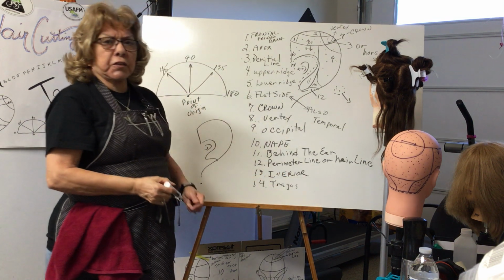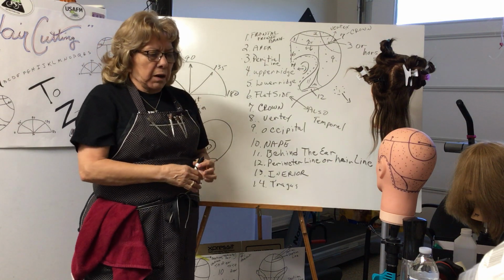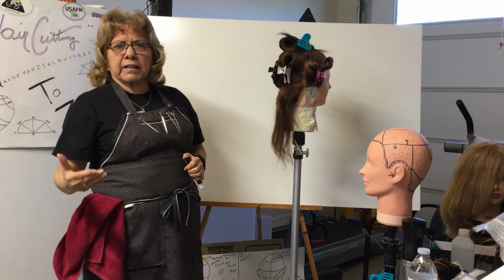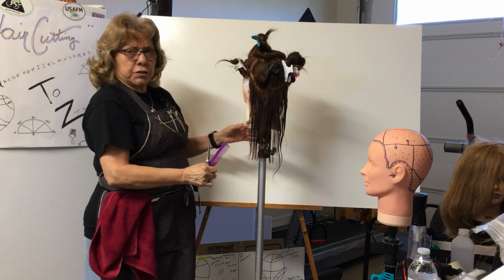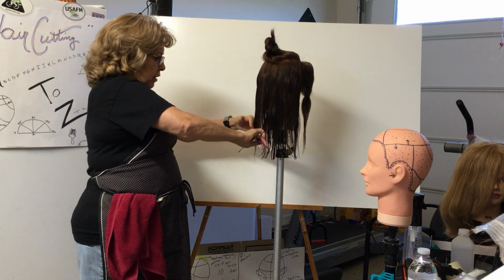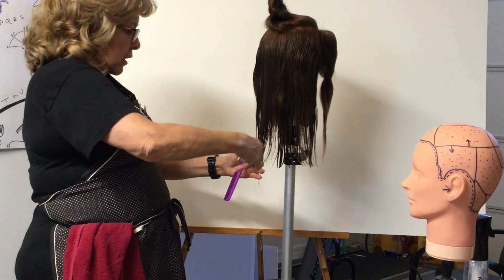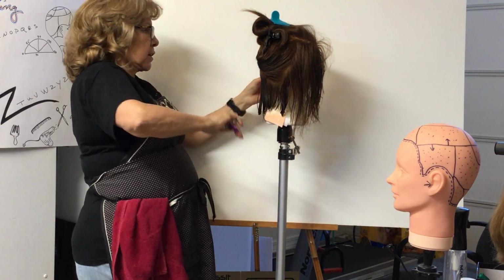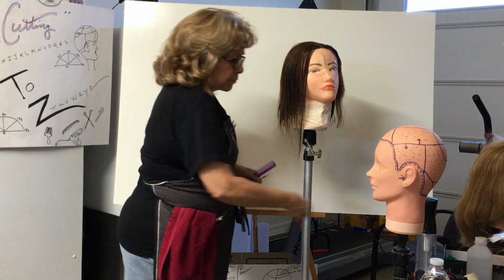Haircutting Review A-1 , A , B & C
Review of A, B and  C  Hair Cuts tutorials